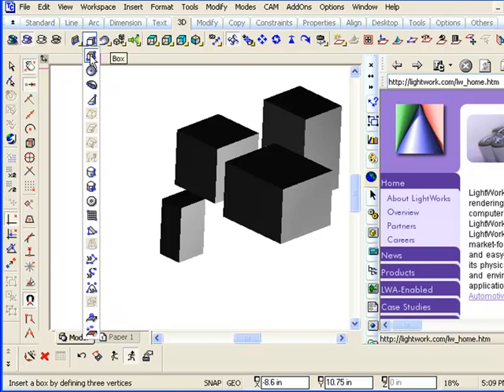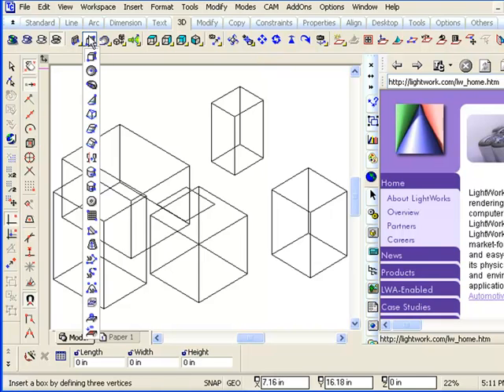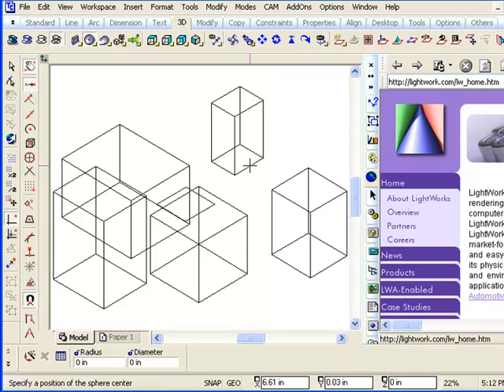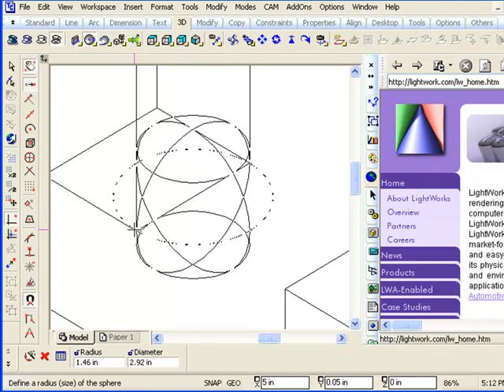TurboCAD 3D Demo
Listen along as the team shares their in-depth knowledge of how the TurboCAD 3D program works. You will quickly pick up many useful techniques as they cover the basic 3D building blocks through to how to create photo realistic rendering and much more!